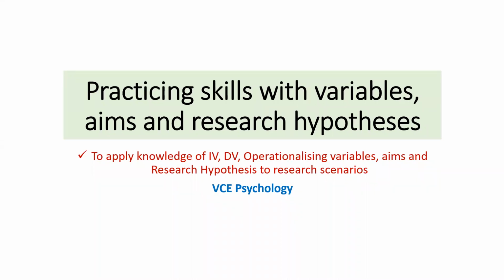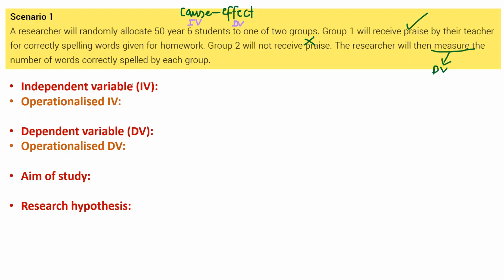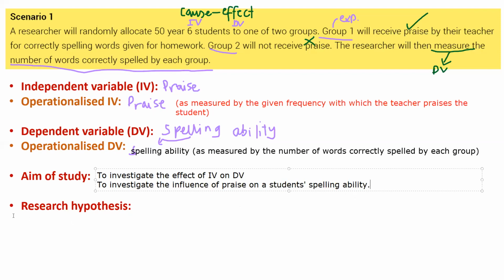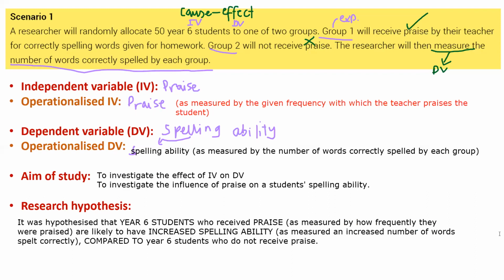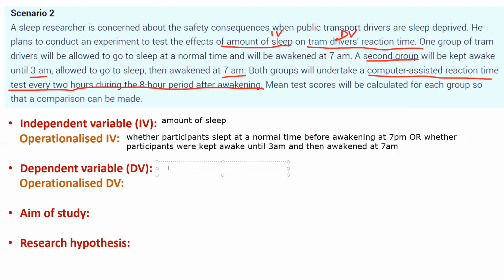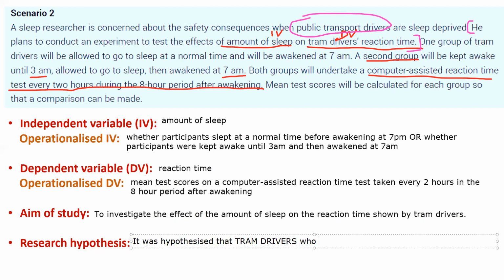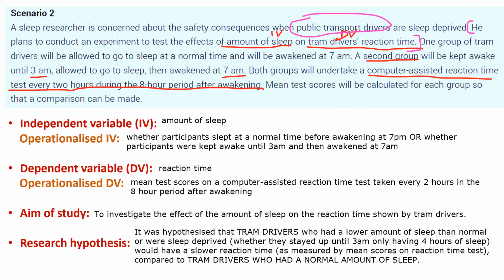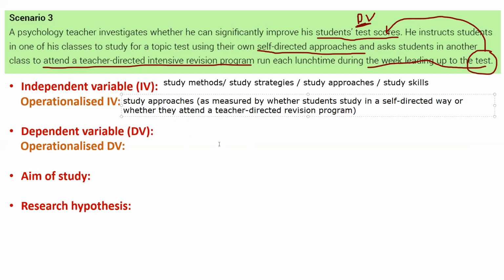Working through Research Scenarios